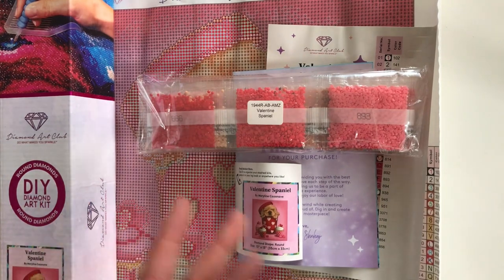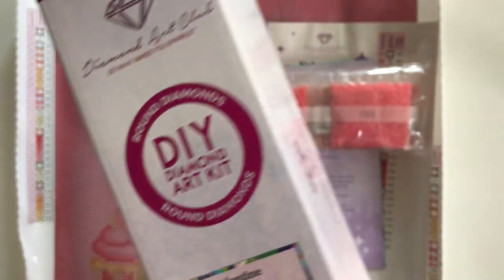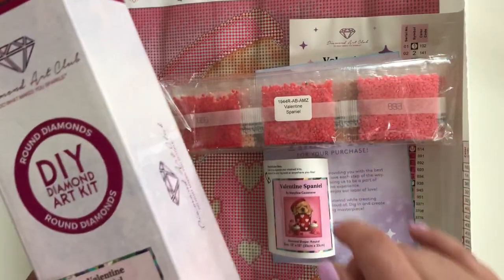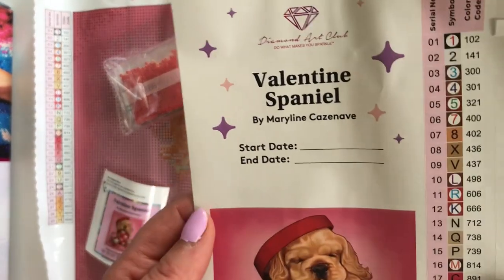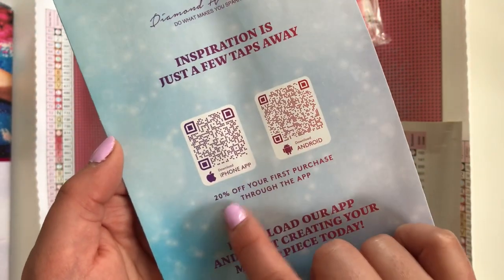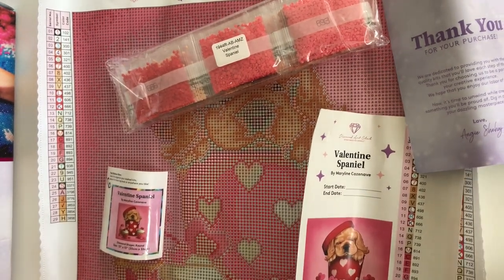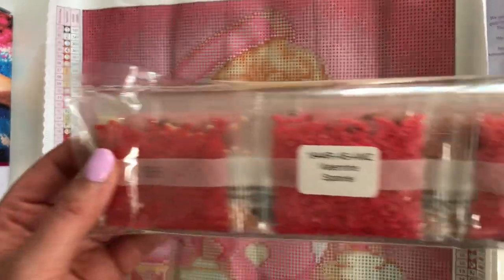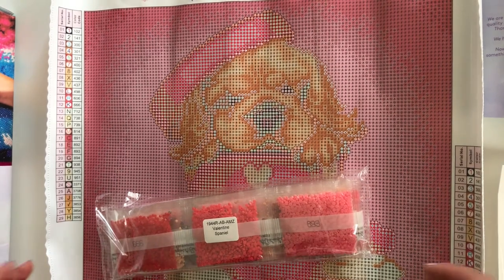Let's Explore! Diamond Art Club's Valentine Spaniel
In this week's video, I'll be giving you a close up peek at another Diamond Art Club Amazon exclusive kit. This kit was purchased from Amazon Canada.

Link to Kit